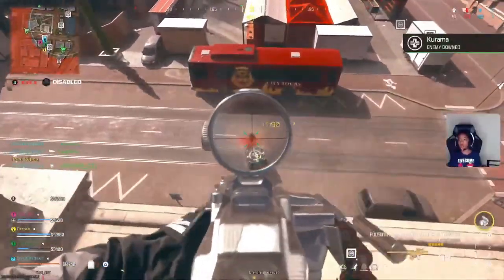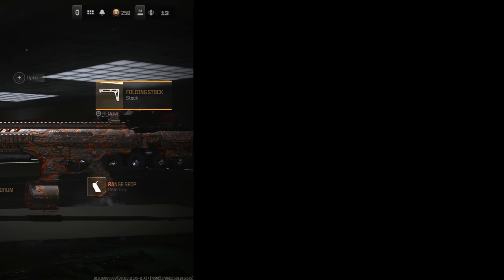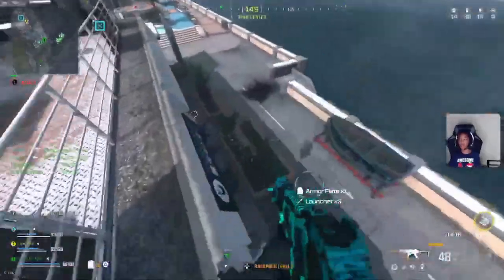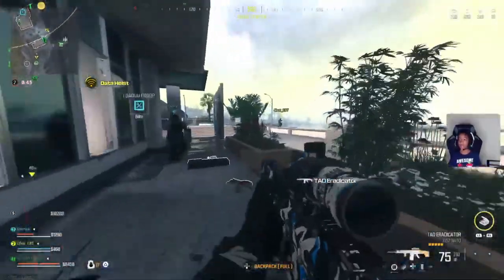UNSTOPPABLE HMR9 WARZONE LOADOUT / 9-year-old drops HIGH KILL game with NEW META SMG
🚀 This loadout will get you way more kills! Ready to dominate Warzone like never before? Dive into this electrifying gameplay where a 9-year-old prodigy showcases the full power of the HMR9, the latest META SMG that's taking Warzone by storm! 🌪️

🎯 In this video, you'll witness jaw-dropping skills and strategies that will elevate your game to the next level. Learn how to optimize your HMR9 loadout for maximum damage and agility, ensuring you're always one step ahead of your opponents.

👀 Watch as our young champion navigates through intense battles, scoring high kills with incredible precision and tactics. Whether you're a seasoned veteran or a fresh Warzone enthusiast, this video is packed with tips and tricks that you can't afford to miss!

✨ Highlights:
- Exclusive breakdown of the BEST HMR9 build 🛠️
- Action-packed gameplay with high-kill strategies 🎮
- Insights into advanced tactics and maneuvers 🧠

Your support helps us bring you the hottest tips and the latest updates in the gaming world!